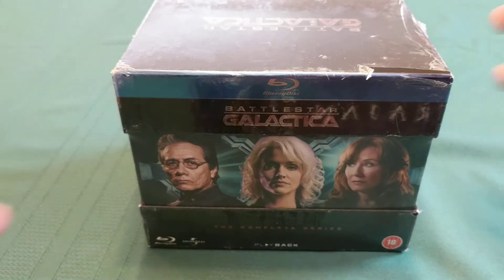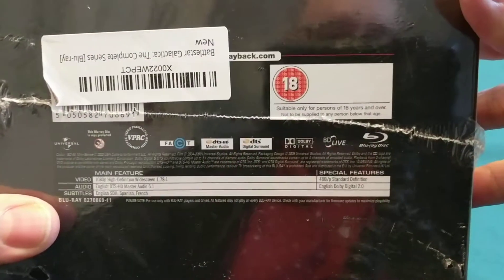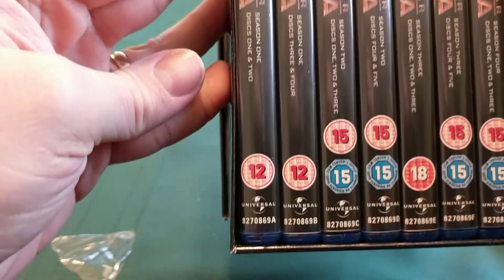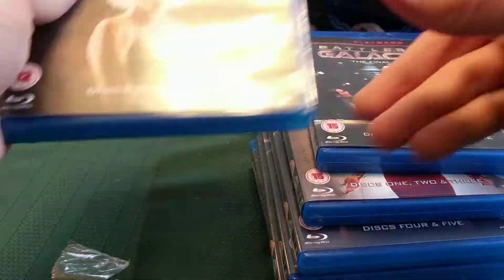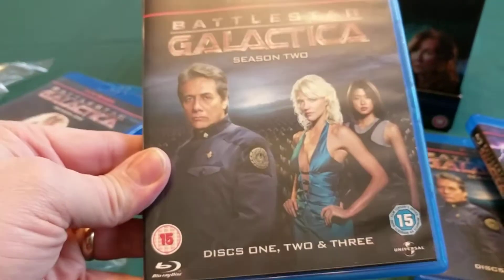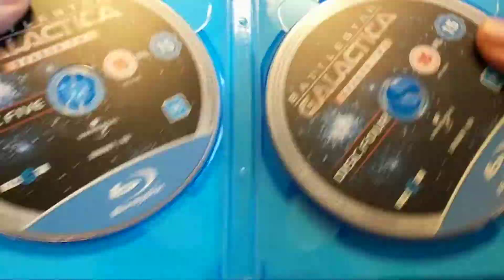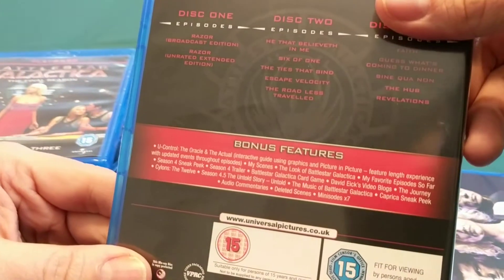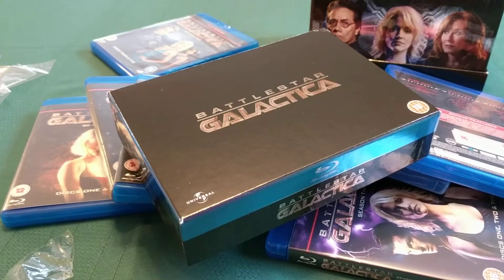Unbox Everything: Battlestar Galactica - The Complete Series - Blu-ray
An unboxing of Battlestar Galactica - The Complete Series on Blu-ray.